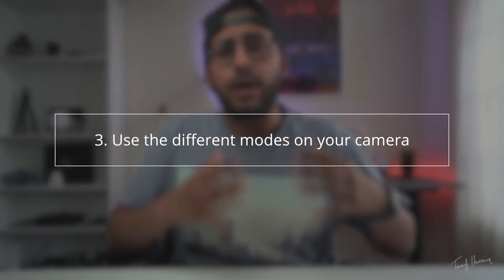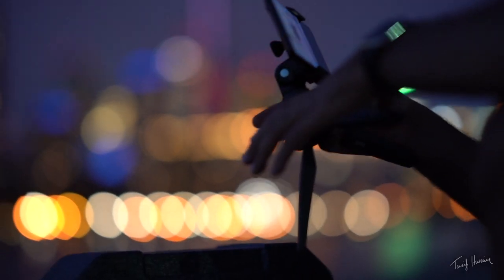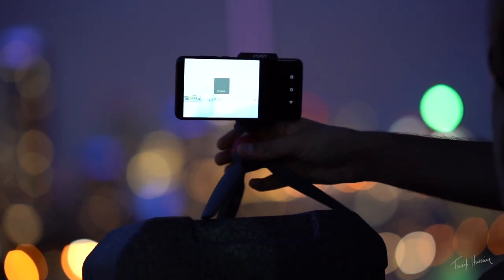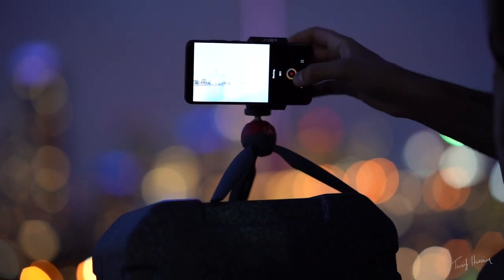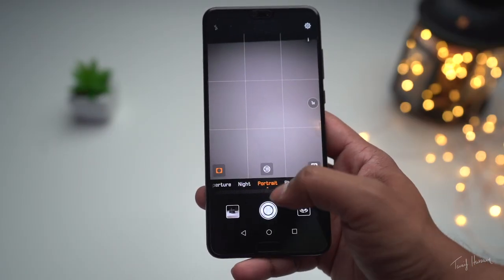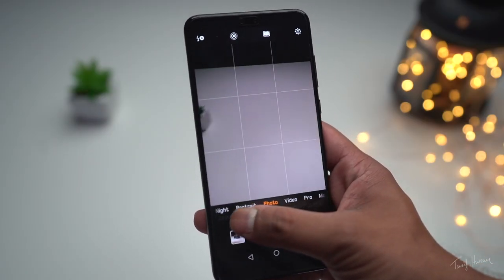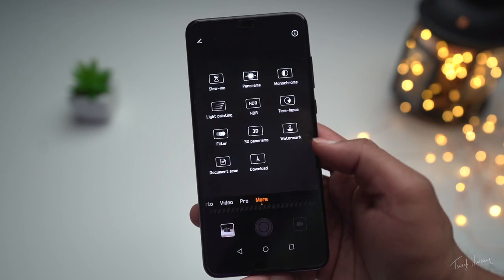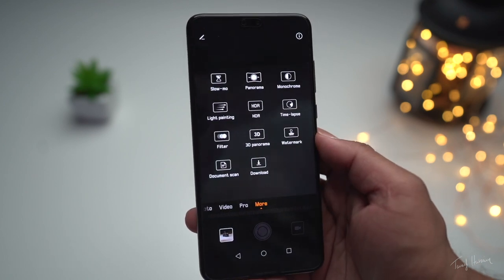How to shoot AMAZING photos on your PHONE!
How to shoot better photos on your phone or mobile? 5 Mobile Photography tips to take your instagram photos to the next level! Here are 5 tips for smartphone photography.

MY SUPER AWESOME CAMERA SETUP!
▶My absolute beast of a camera
▶My main LENS I use for everything
▶The BEST Run and Gun Lens for Sony
▶My Bokeh Master Lens of Life
▶My backup pocket CAMERA quick arm
▶My ultra tactical camera BAG